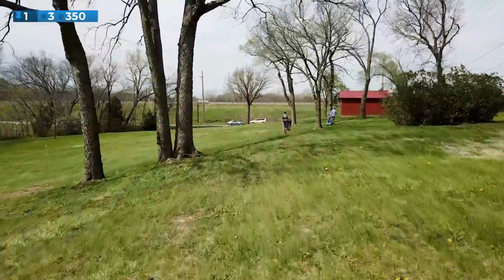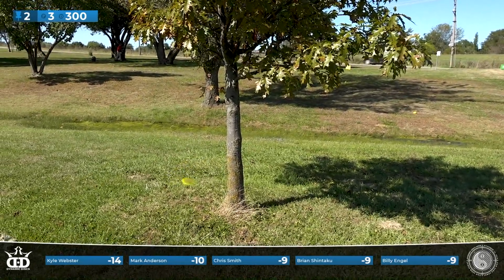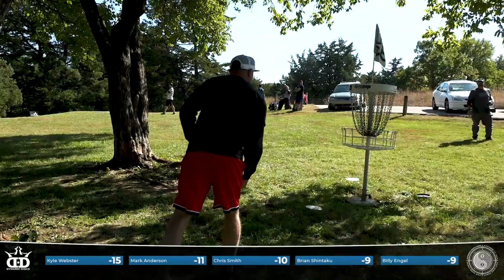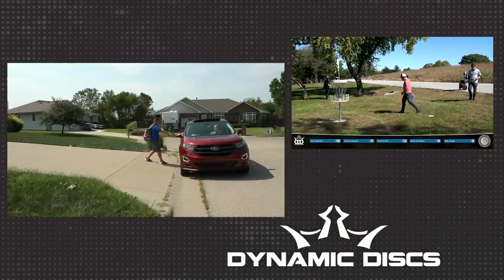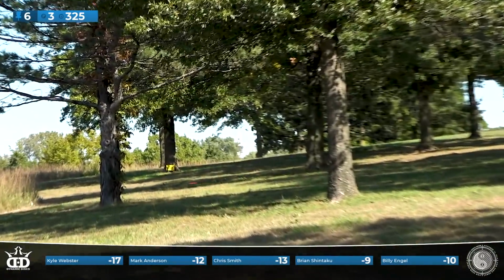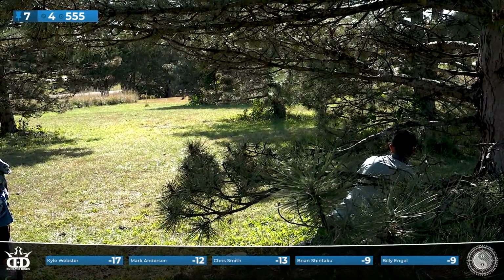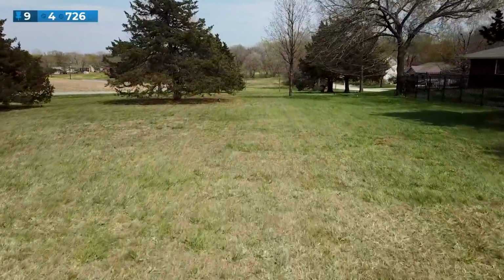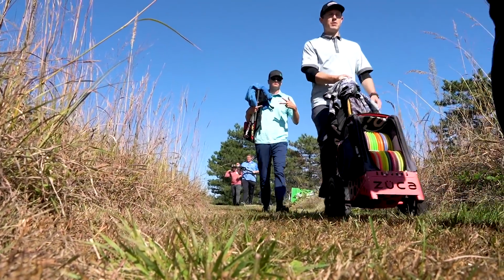2019 Dynamic Discs Open Final Round F9 | Webster, Anderson, Smith, Shintaku, Engel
Final Round coverage from the 2019 Dynamic Discs Open in Emporia, Ks on the Jones East course! Kyle Webster holds the lead after Round 1, but he will have to hold off Mark Anderson, Chris Smith, Brian Shintaku, and Billy Engel if he is hoping to win this disc golf tournament!